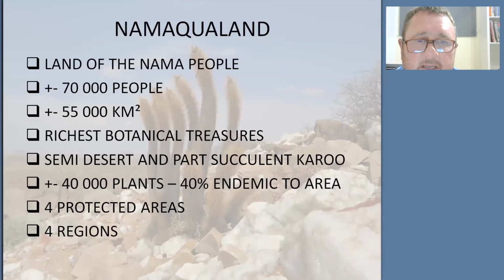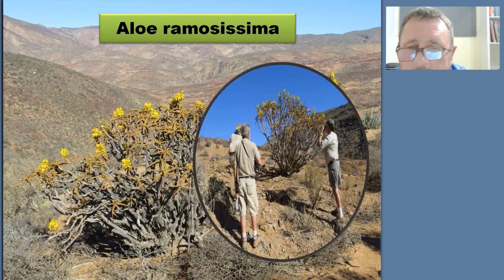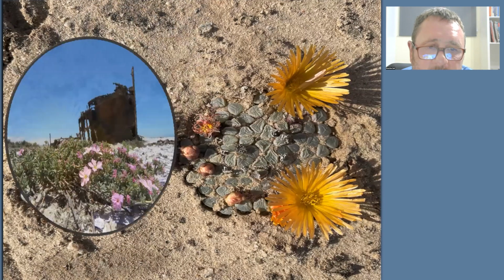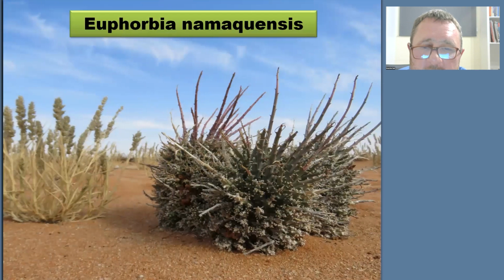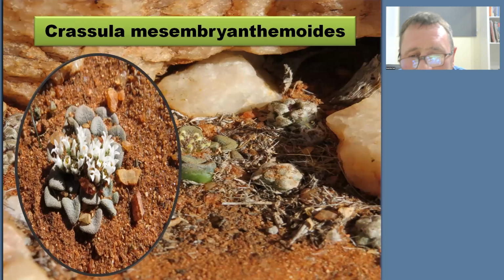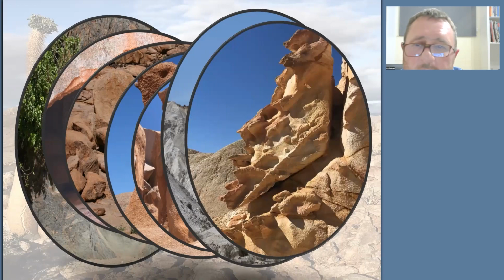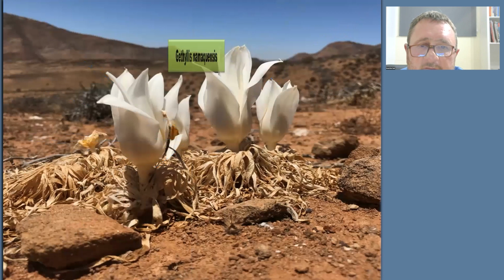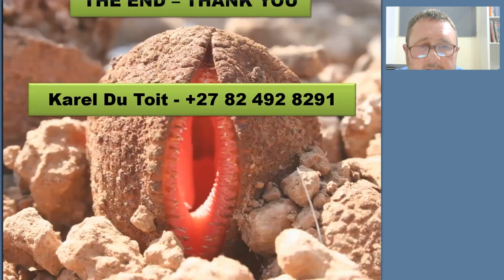Karel Du Toit: The Beauty of Namaqualand, South Africa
CSSA Webinar series presents: Karel Du Toit: The Beauty of Namaqualand,  South Africa